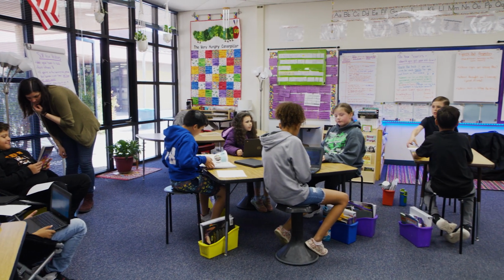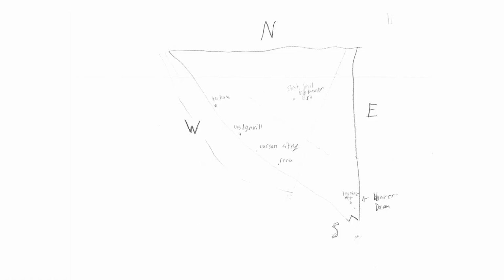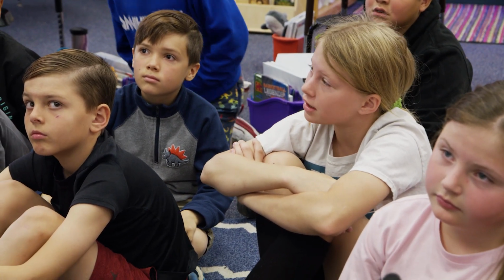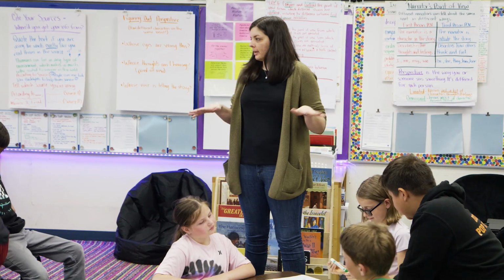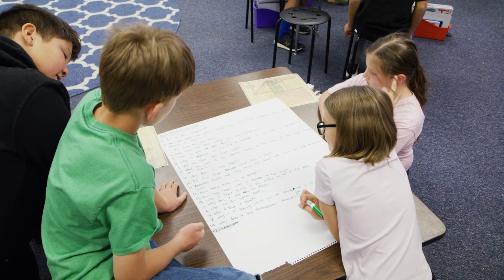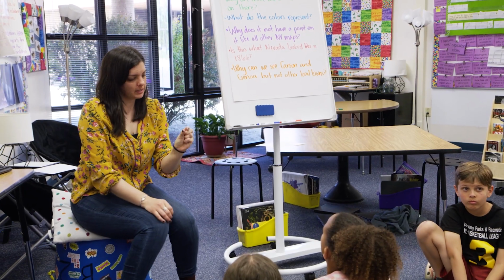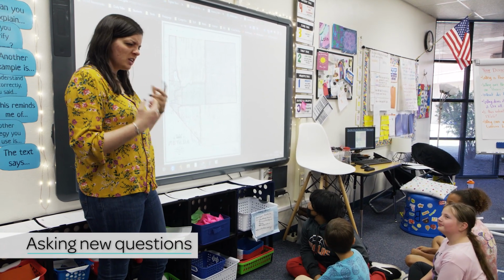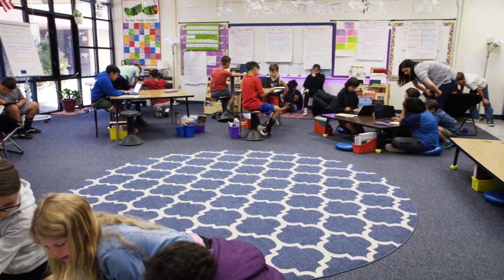The QFT for Primary Source Learning in a Nevada 4th Grade Classroom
Alyssa Park, a 4th grade teacher in Gardnerville, NV, conducts a multi-day mini unit on map-making, using an 1800s map of Nevada and the QFT to help students practice skills of observation, questioning, inference, and independent research.

This video was developed through a creative partnership between the Library of Congress and the Right Question Institute, and was funded by a Library of Congress Teaching with Primary Sources grant.